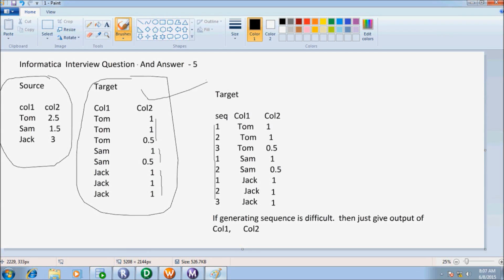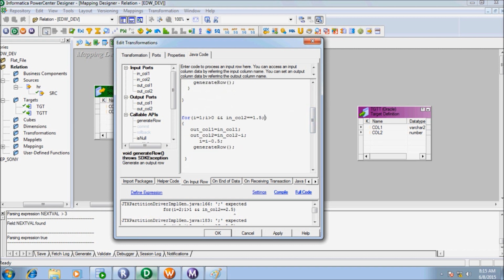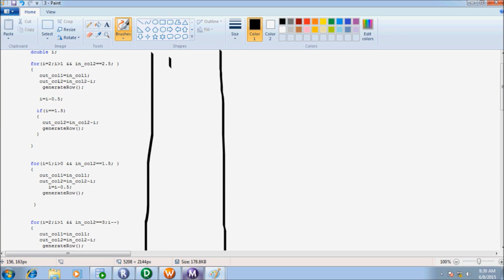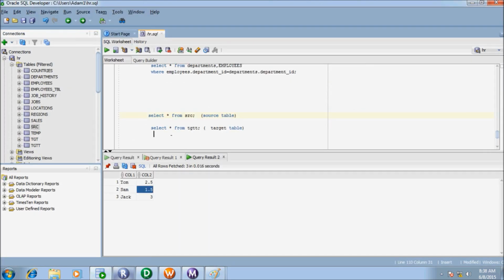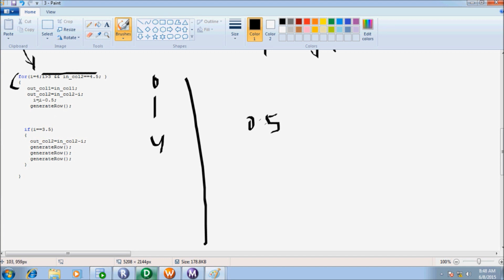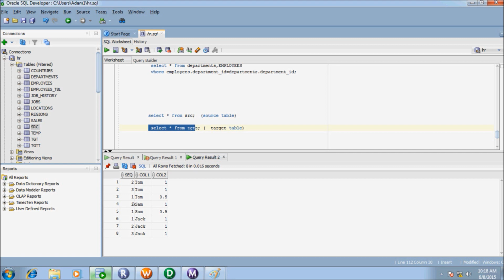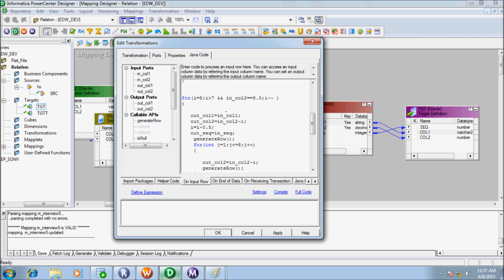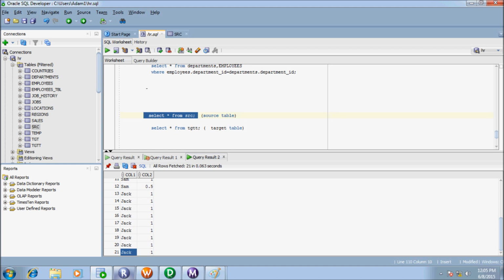Informatica Interview Question and Answer - 5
Expand Source Records According Row Data. Suppose Col1,Col2 are 1.5 and adam then   expand row like "adam o.5 ","adam 1 if row are mike 2.5 then "mike 0.5,"mike 1 and "mike  1" Like that!!